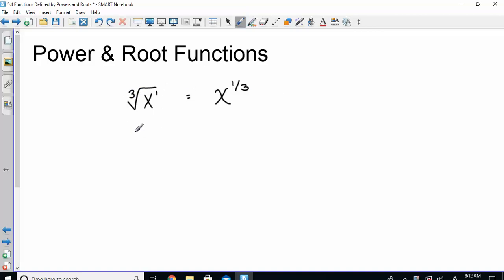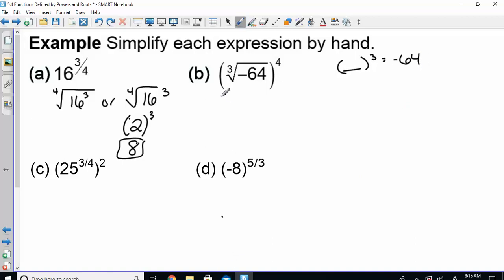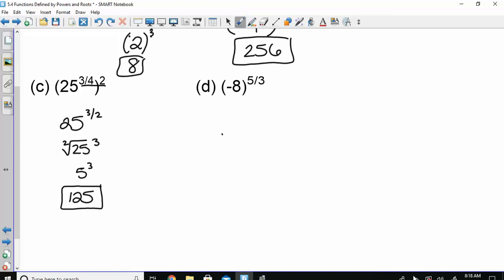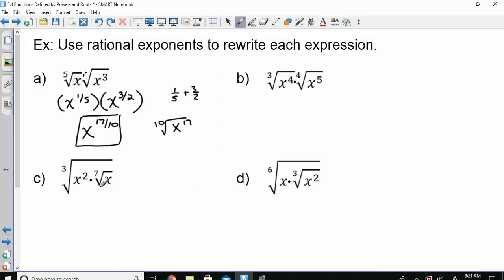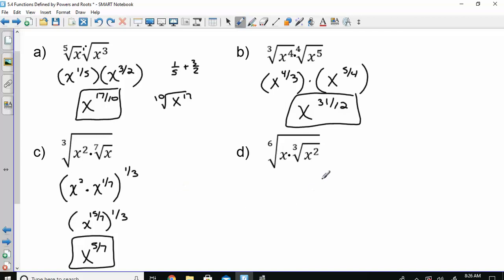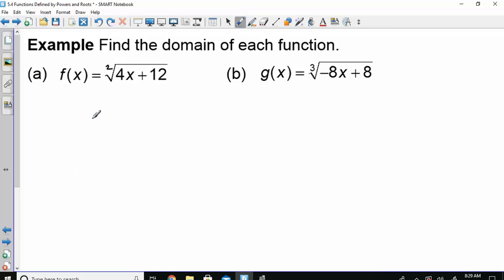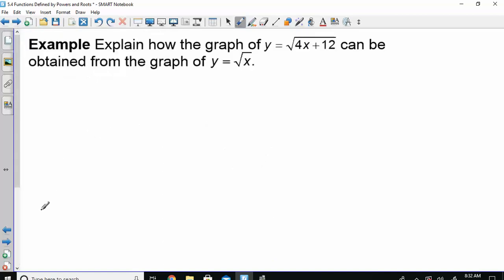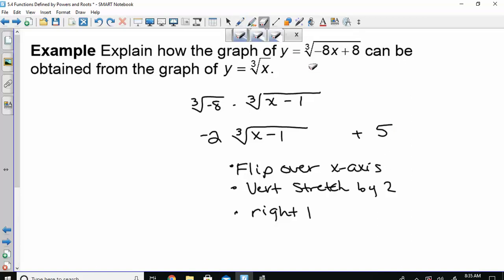Section 5 4 Feb 26